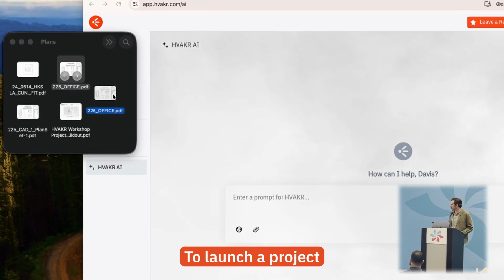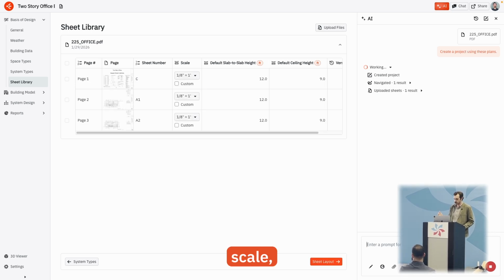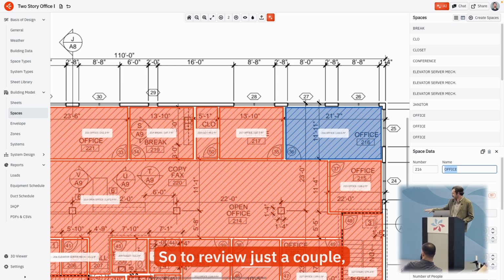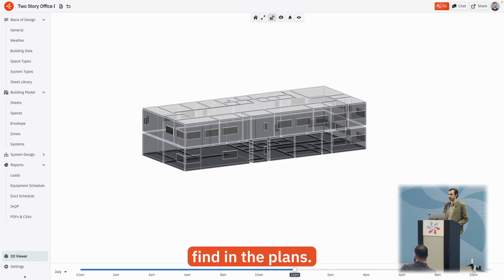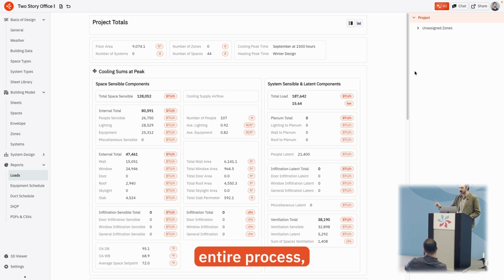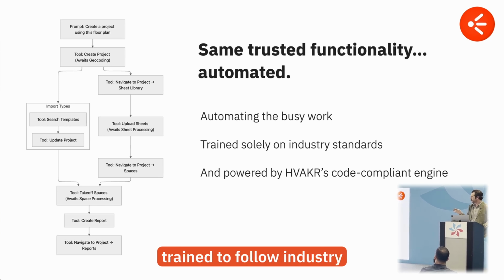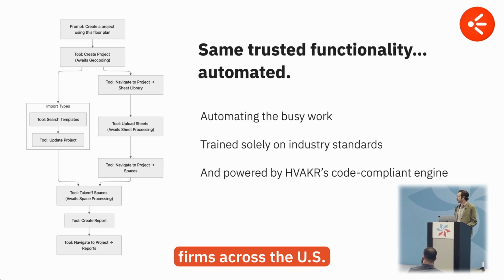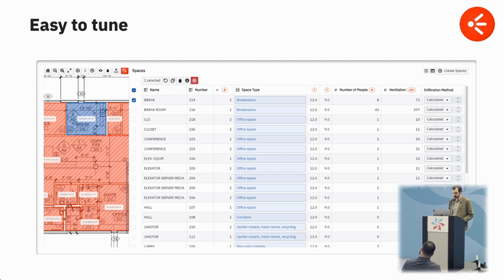HVAKR AI Debut at AHR 2026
At AHR '23 in Vegas we debuted HVAKR.

Three years later, at AHR '26 in Vegas we debuted HVAKR AI.

For those that missed it, here's my short and sweet presentation.